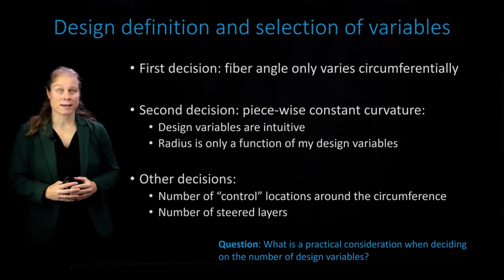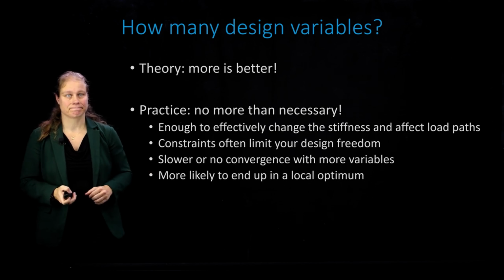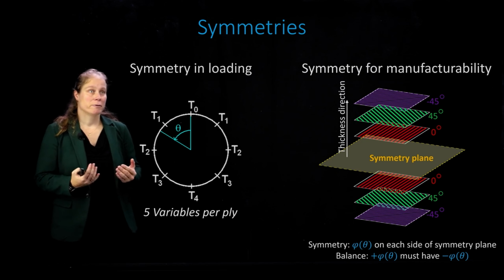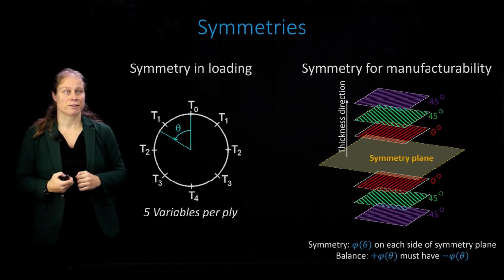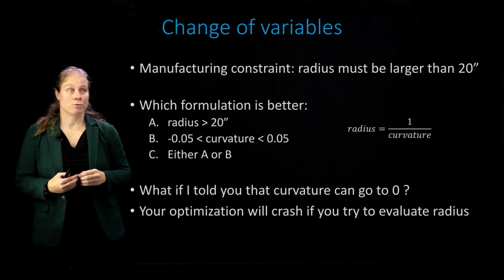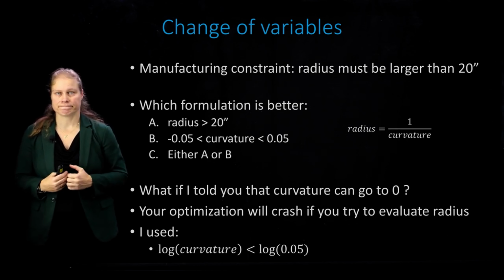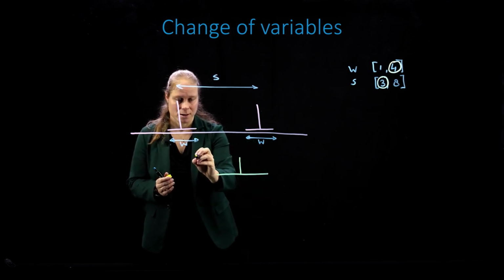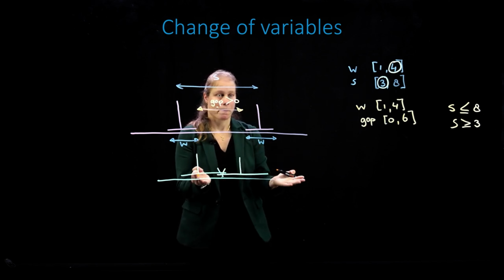Engineering Optimization Part 2: Simplifying Optimization Parameters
Agnes Blom-Schieber (Boeing Technical Fellow, PhD) continues this series on the practical application of optimization techniques by exploring methods for applying domain knowledge to simplify optimization formulations. Furthering the previously discussed case study in optimizing fiber orientation in composite parts, Dr. Blom-Schieber demonstrates how knowledge of inherent symmetries, design requirements, and physical limitations in the manufacture and use of fiber composites can be applied to an optimization formulation to dramatically improve the convergence speed and results provided by the optimizer.

%%% CHAPTERS %%%
00:00 Practical Considerations
03:07 Applying Symmetries
08:06 Applying Change of Variables
11:40 Common CoV: Geometric Limitations